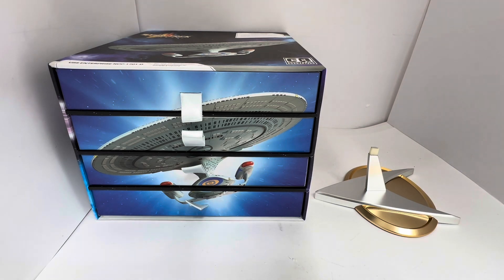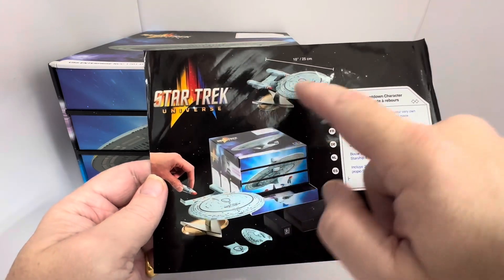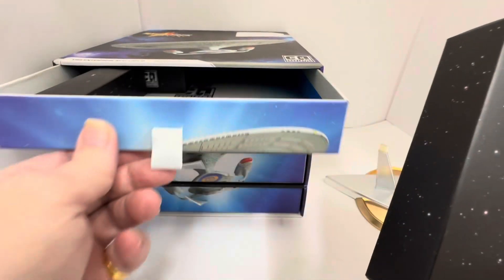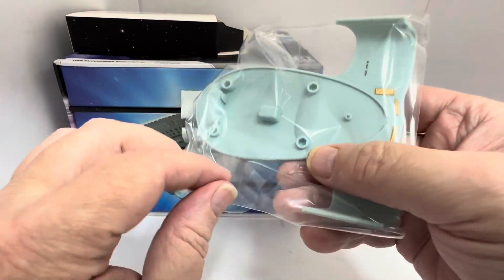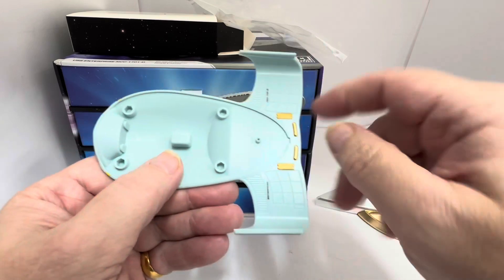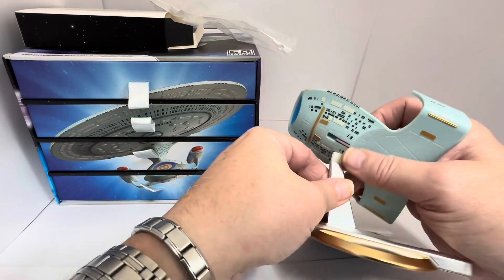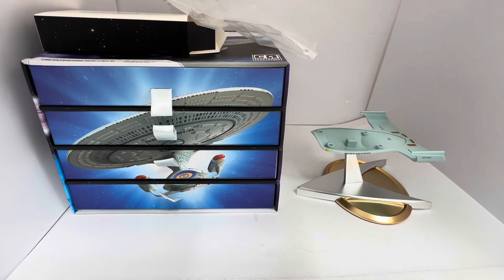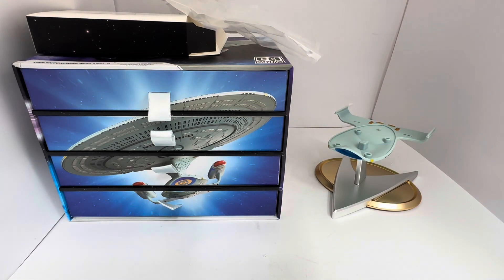Star Trek The Next Generation Advent Calendar- Build Your Own USS Enterprise Model Kit Day 5 Dec 5th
Star Trek Universe - Count Down Characters - The Next Generation Advent Calendar - Build Your Own USS Enterprise Advent Calendar. Join us on our daily adventure through Decembers advent days to build the USS Enterprise NCC-1701D piece by piece as we open a new window each day with a new piece for our ship. Today is December 5th, day 5 of Advent and our Fifth piece of the build.